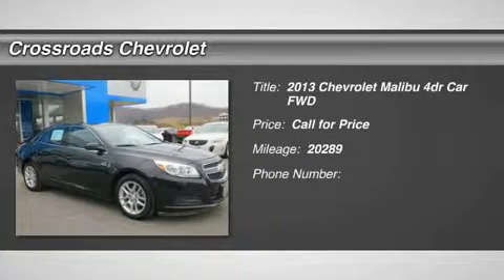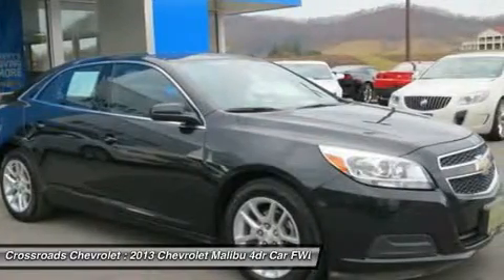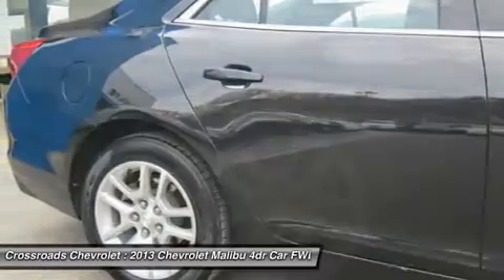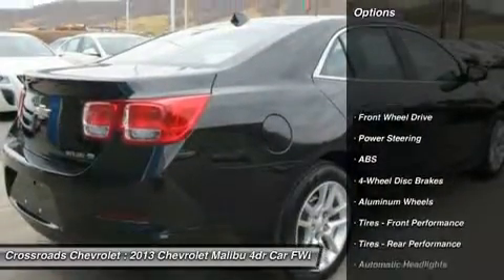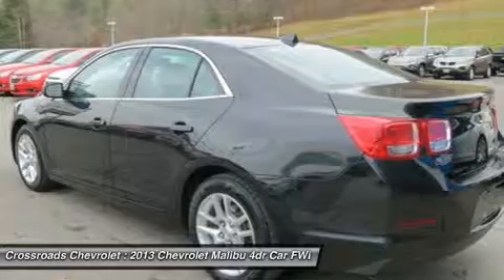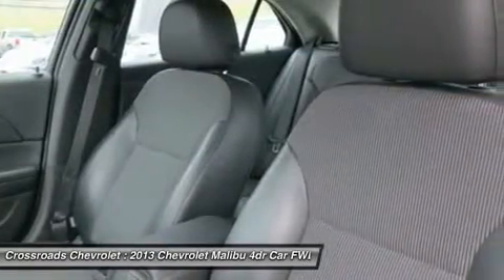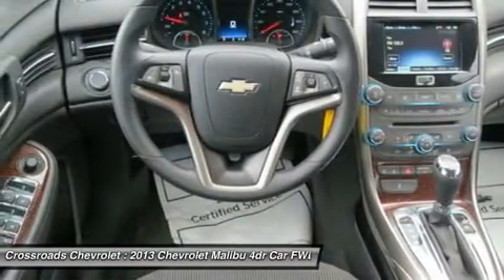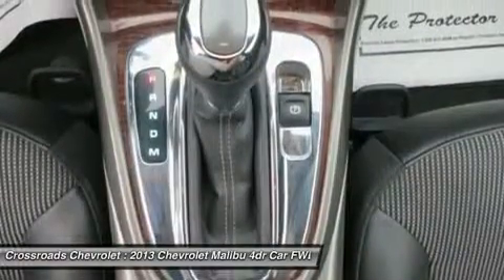2013 CHEVROLET MALIBU Mt. Hope, WV P00190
2013 CHEVROLET MALIBU Mt. Hope, WV
Stock# P00190

Crossroads Chevrolet
191 Crossroads Dr.

Look at this certified 2013 Chevrolet Malibu ECO. This Malibu features the following options: JET BLACK, PREMIUM CLOTH/LEATHERETTE SEAT TRIM, TRANSMISSION, 6-SPEED AUTOMATIC, ELECTRONICALLY-CONTROLLED, BLACK GRANITE METALLIC, Brake lining, high-performance, noise and dust performance with FNC rotors, Automatic Crash Response, Steering, power, non-variable ratio, electric, rack-mounted, Steering wheel controls, mounted audio and cruise controls, Theft-deterrent system, content theft alarm, Driver Information Center, color display includes trip/fuel information, vehicle information and vehicle messages, Storage, innovative hidden storage behind 7  diagonal touch screen, rear armrest storage, large storage in front and rear door panels, and reconfigurable console storage with removable cup holders. It has an Automatic transmission and a Gas/Electric I4 2.4L/145 engine. Test drive this vehicle at Mid-State Chevrolet, 1947 Sutton Lane, Sutton, WV 26601.